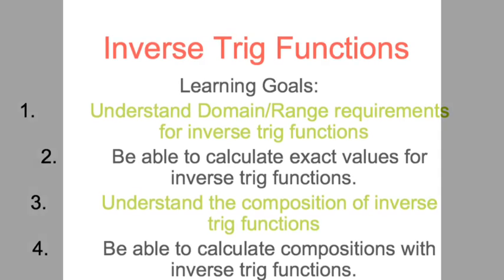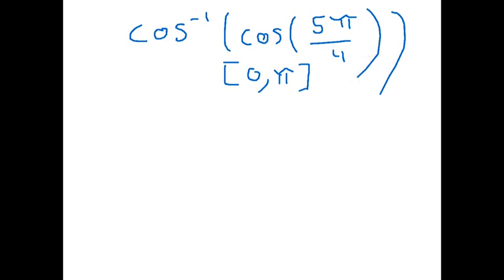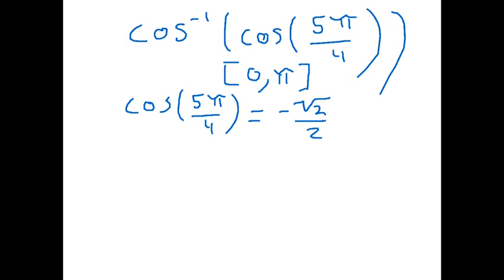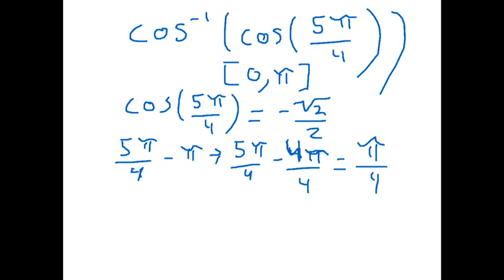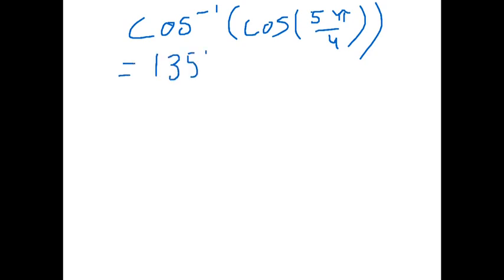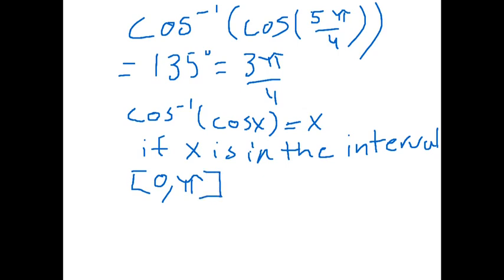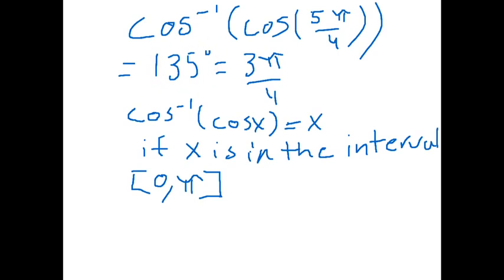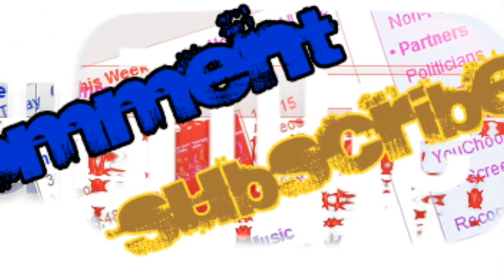Composition of Inverse Trig. Functions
Tutorial on composition.